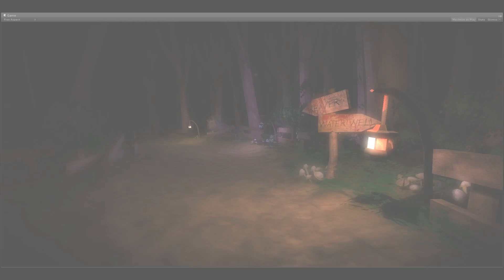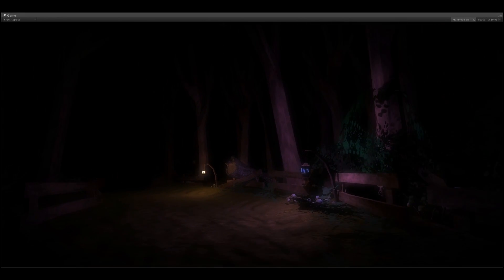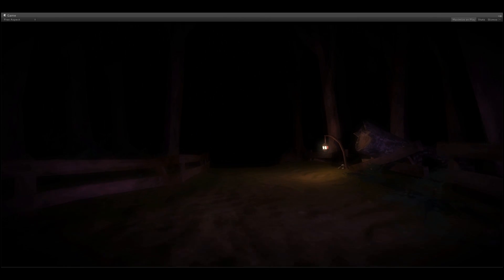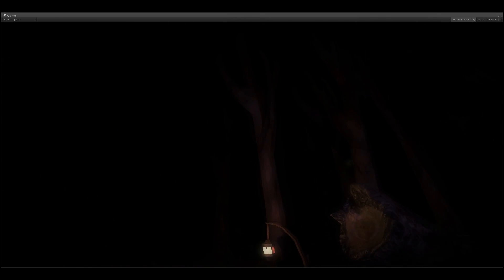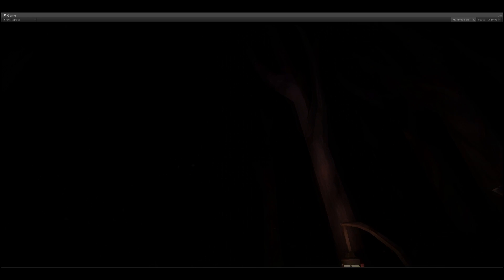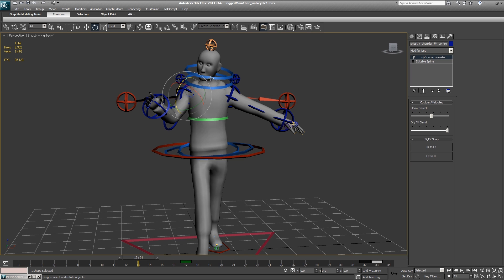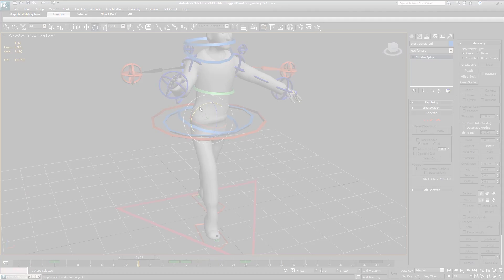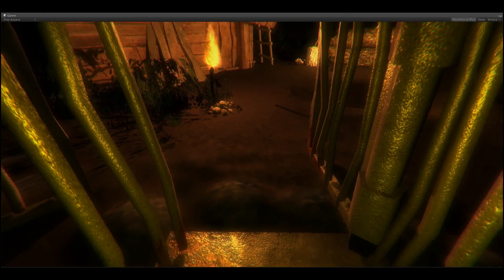Advertisement for the channel (Igor Aherne)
How to make a horror game. Development series by Igor Aherne.

In my tutorials we will cover 3ds max unity efficient workflow, photoshop and z-brush.
I (Igor Aherne) will take you from a novice to an expert level, thank me later )

Horror games it its, Click on my channel to begin watching :)